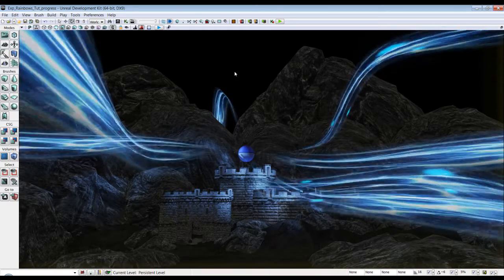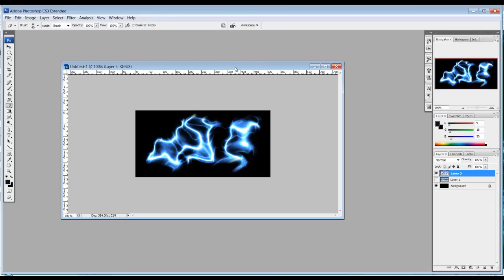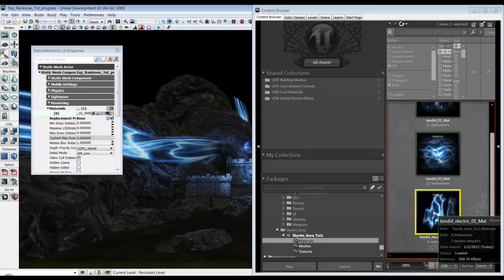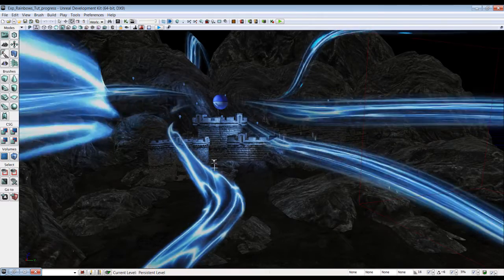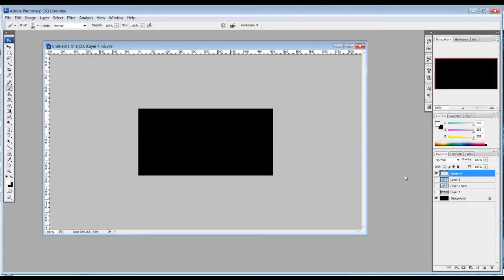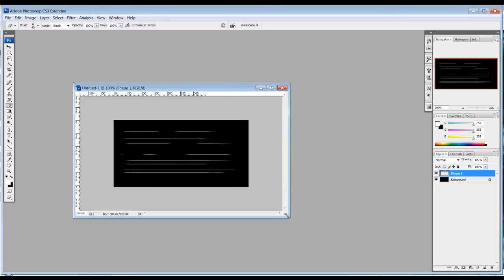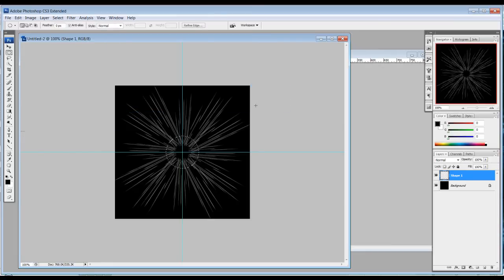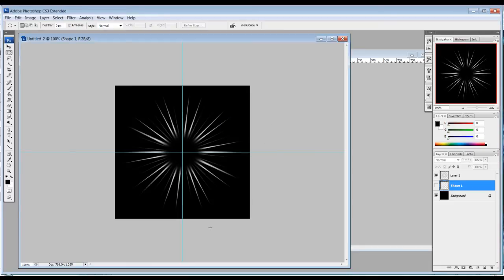UDK VFX Tutrial - Skyrim Aura Part5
Explosions & Rainbows VFX Tutorials

In this tutorial we will learn how to create this effect from Skyrim's Quest: The Wolf Queen
This tutorial is in has 7 parts to it